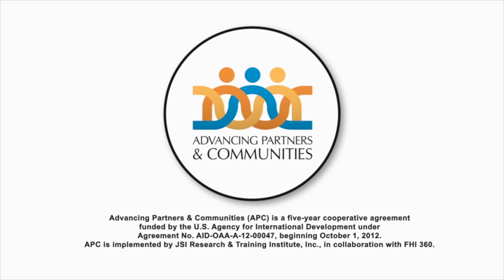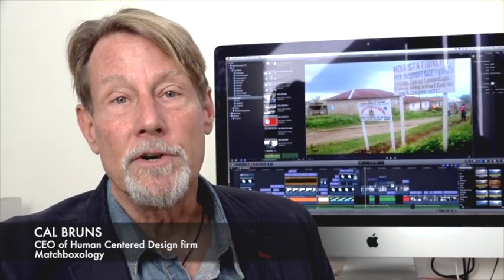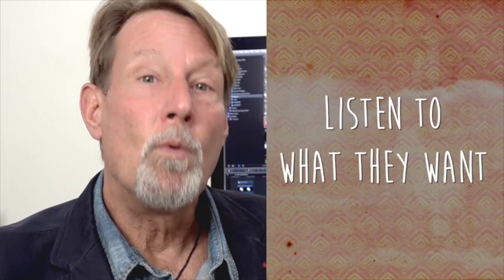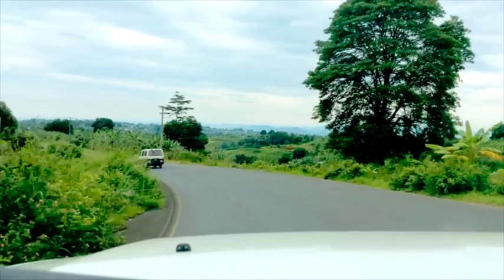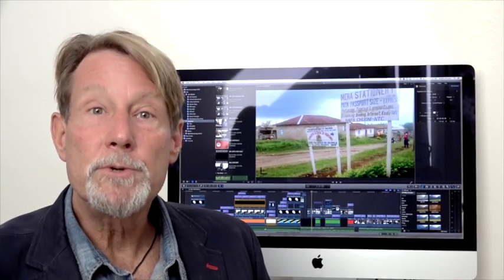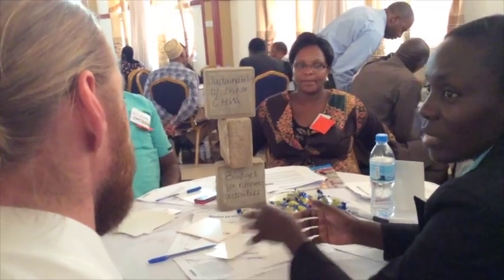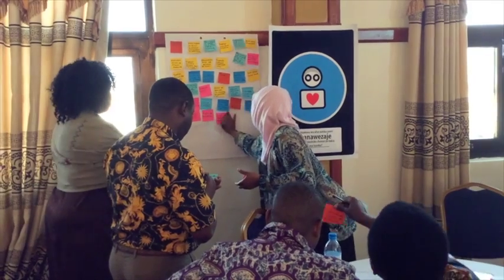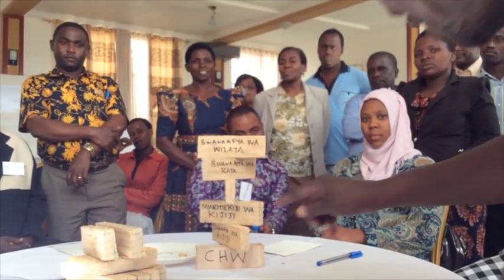Community Voices for Policy Development: Applying Human-Centered Design in Tanzania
In 2015, the Government of Tanzania launched a process to design a new community-based health program, including creating a new cadre of professional community health workers. To support implementation of the new strategy and program, APC partnered with the JSI-led Community Health Systems Strengthening (CHSS) Project and the firm Matchboxology to pilot a human centered design approach to inform national policy and program development, ensuring district and community level engagement. The following video looks at how this approach was successfully applied to bring together stakeholders, from various levels of the health system, to engage in dialogue, identify local issues and needs, and generate ideas to strengthen the content and process for finalizing the Community-Based Health Program Design.